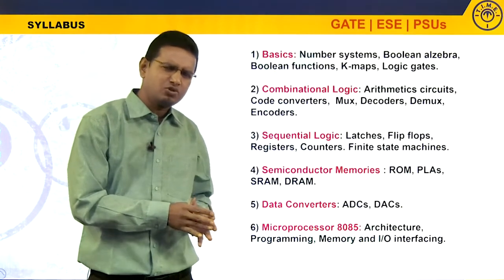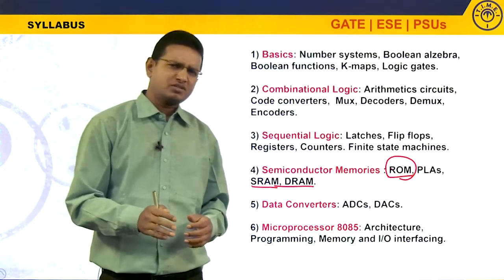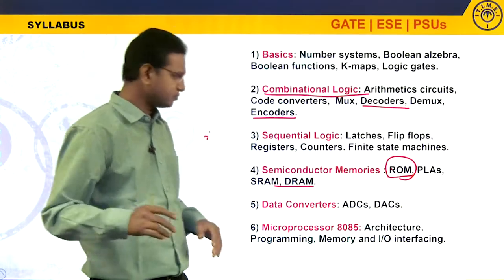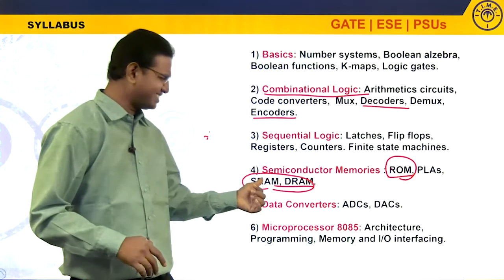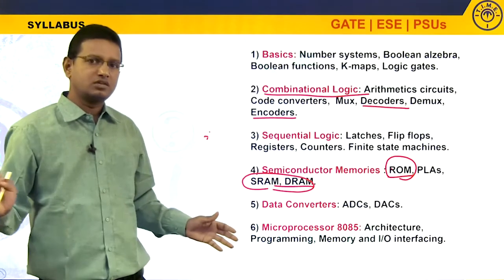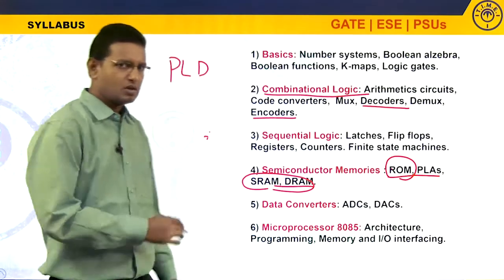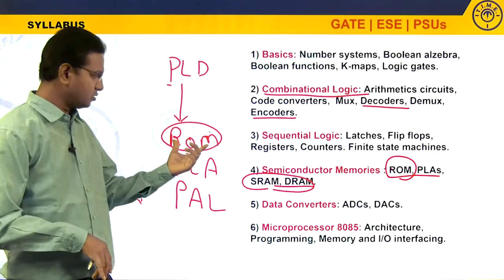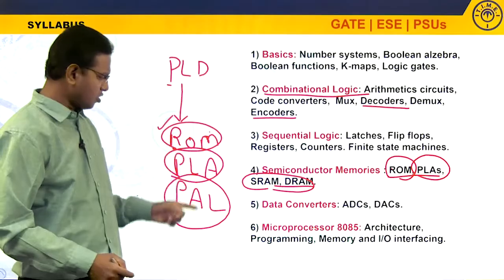Digital Electronics Semi Conductor Memories